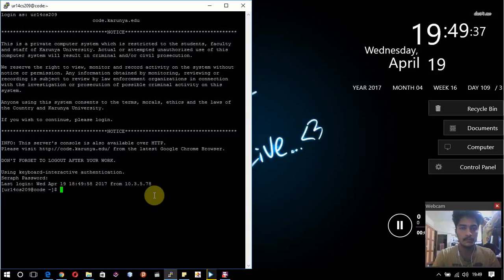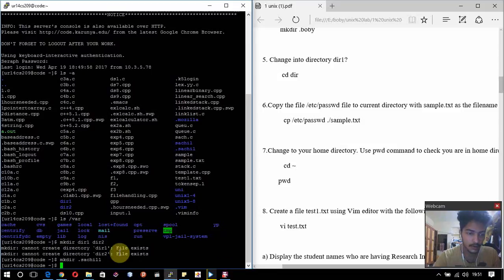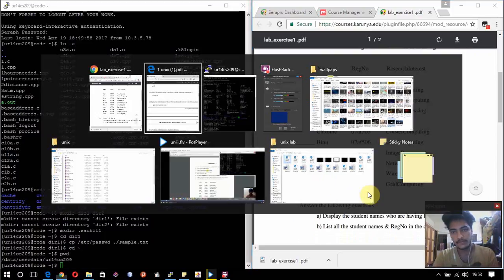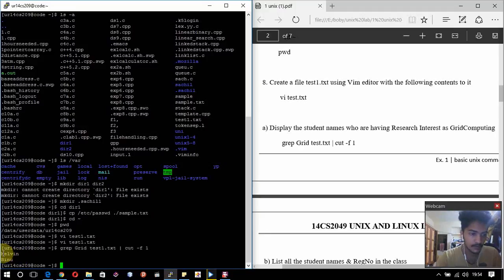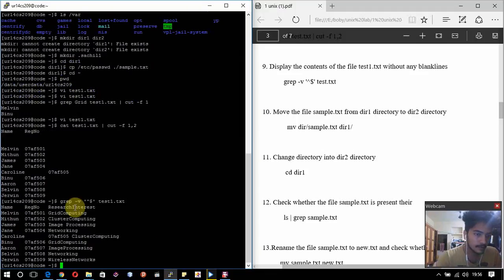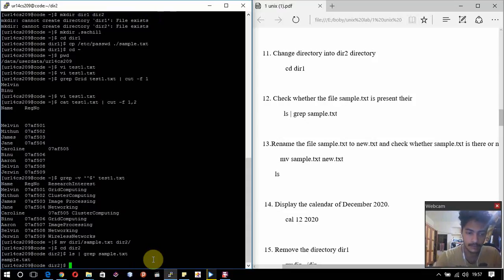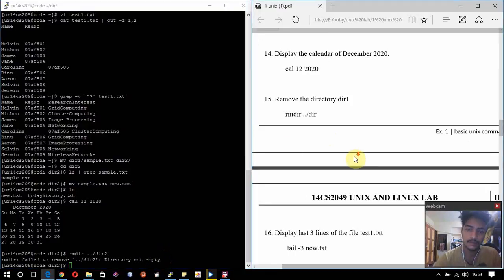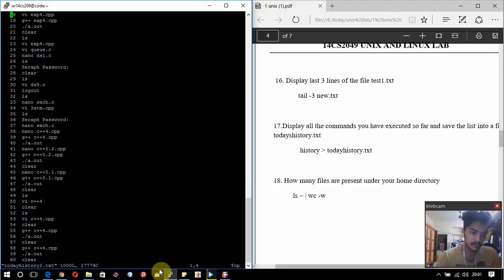1 Study of unix and linux commands